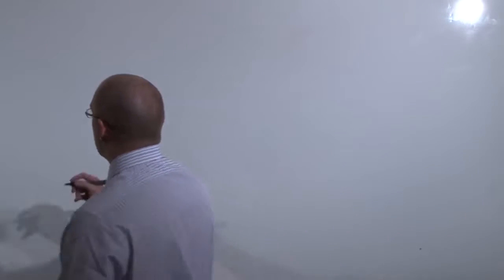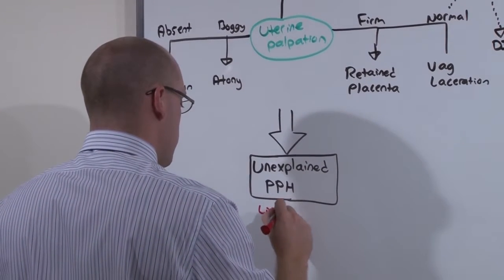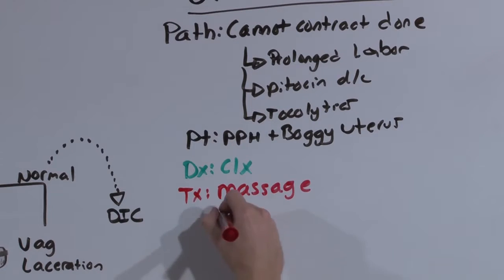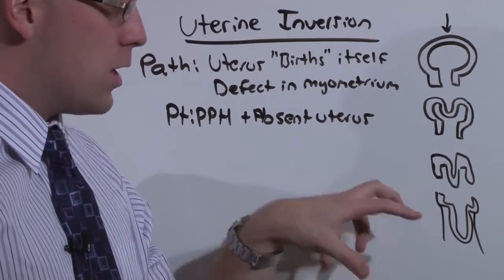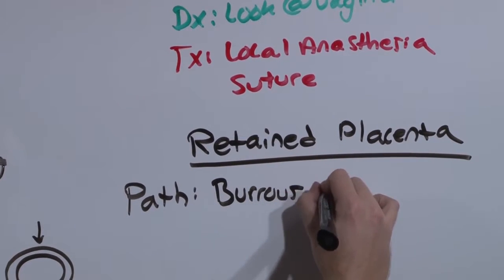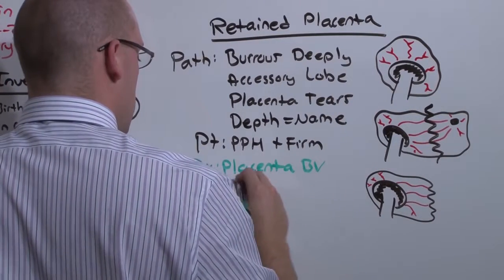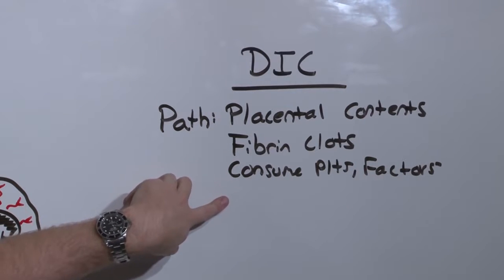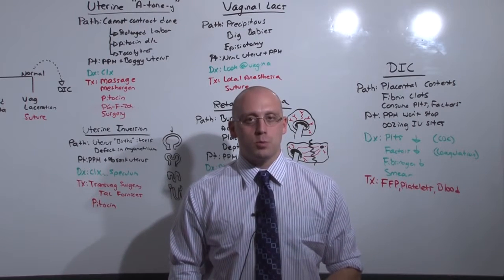Obstetrics Post Partum Bleeding The Medical Education